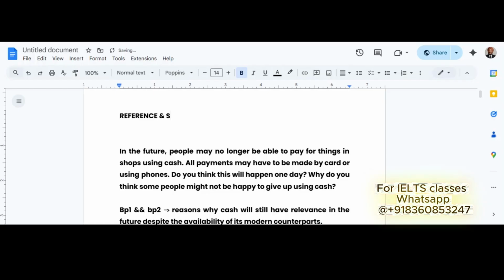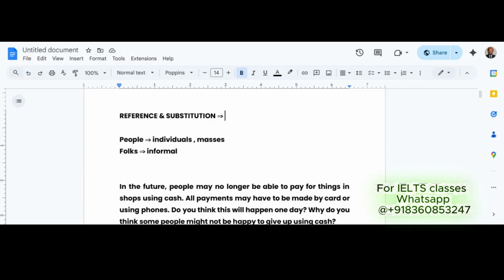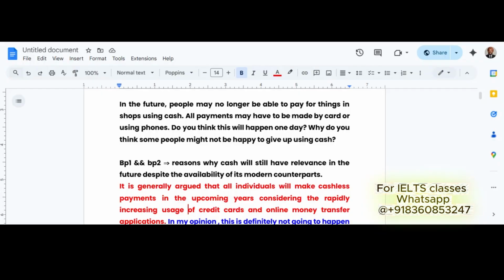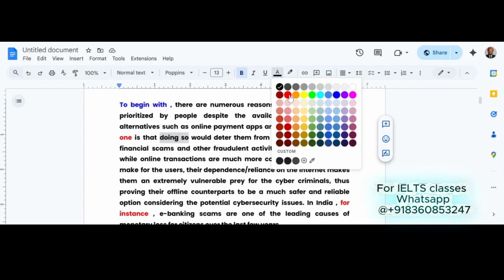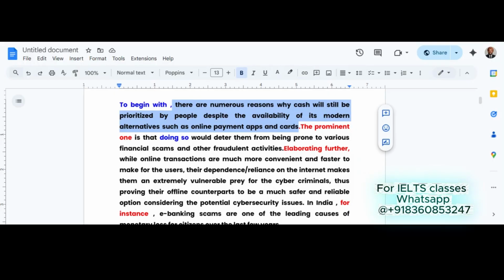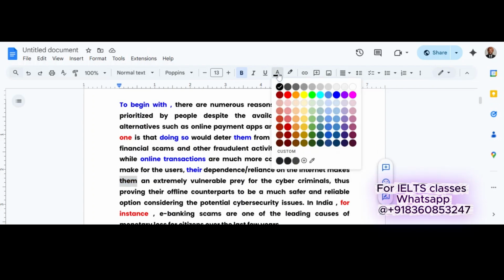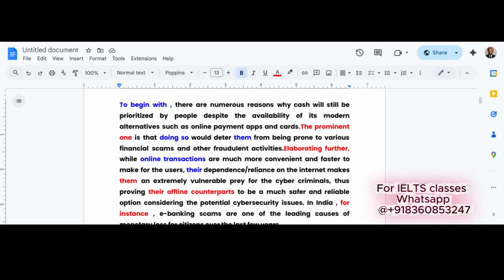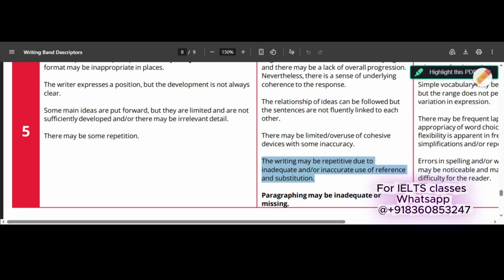Reference & Substitution for IELTS Writing 7+clb9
Are you losing marks in IELTS Writing because of poor cohesion and repetition?

In this video, I explain Reference and Substitution — two powerful cohesion techniques that can help you achieve Band 7, Band 8, or even Band 9 in IELTS Writing Task 2 and Task 1.

Cohesion and Coherence contribute 25% of your IELTS Writing score. Most students overuse repetition and linking words, which lowers their band score. In this lesson, you will learn how to use referencing words (this, that, these, those, it, they) and substitution forms (one, ones, do, so) correctly in IELTS essays.

This strategy is especially important for students targeting CLB 9 for Canada PR, study in Canada, Australia, UK, and other English-speaking countries.

In this video, you will learn:
• What is reference in IELTS Writing
• What is substitution in IELTS
• How to avoid repetition in Task 2
• Band 7+ sample sentences
• Common mistakes students make
• How examiners assess cohesion

If you are preparing for IELTS Academic or IELTS General Training, this lesson will significantly improve your writing structure and clarity.